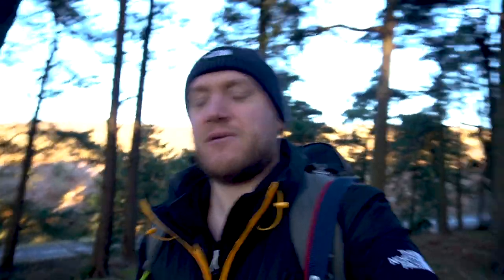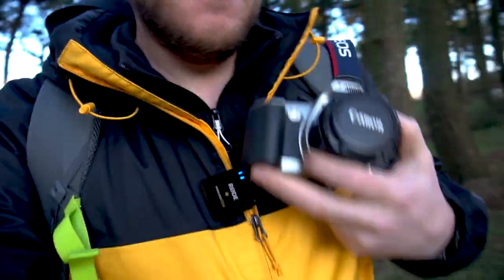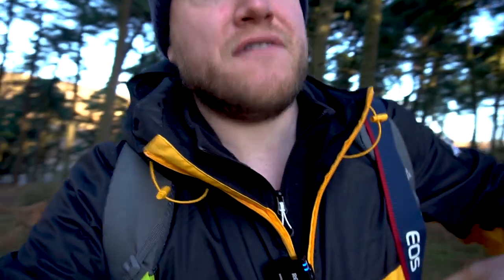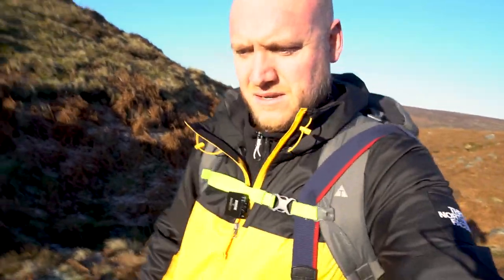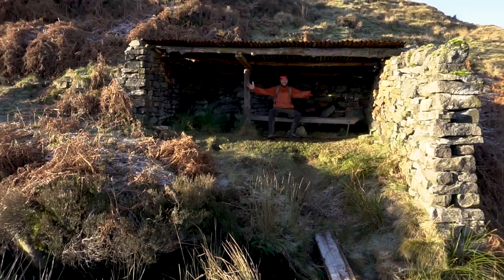CineStill 800T Landscape Photography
CineStill 800T is a film stock known for its use at night under artificial light so in today's video I test out what results it gives in the daytime under bright sunny conditions as I head out with my good mate Adam for a walk up Stanage Edge in the Peak District.

My Camera Gear:
Lowepro Protactic 450 AW ii
Benro TMA28A
Benro B2 Ballhead
13” MacBook Air M1
5 in 1 USB-C Dongle
Apple SD USB-C Reader
Sony A7R IV
Tamron 28-75mm f2.8
Sony 50mm f1.8
Hurricane Air Blower
Godox X-Pro Flash Trigger.
K&F 77mm VND/Circular Polariser Filter
Gobe 77mm VND Filter
Tether Tools USB-C Cable
Seagate 4TB External Hard Drive
Sony 70-200mm f4
Sony 90mm f2.8 Macro
Godox TT685 Flash
Sony A7III
Zeiss 16-35mm f4
Neewer Vision 4 Wireless Strobe
Heavy Duty C-Stand
Parabolic soft box